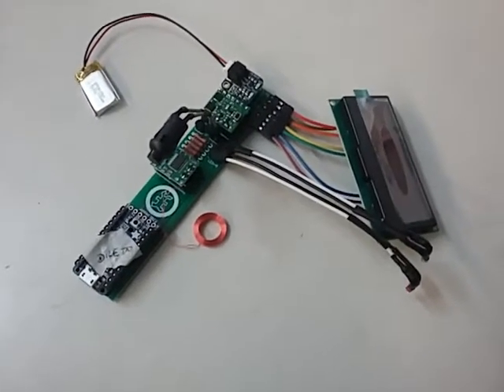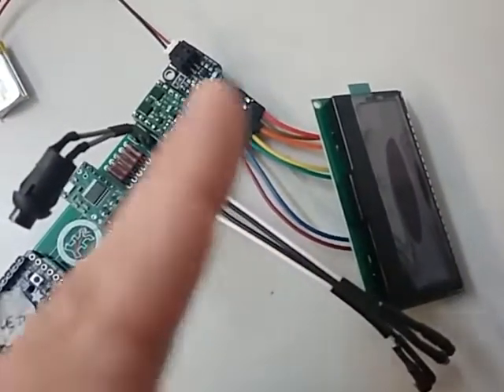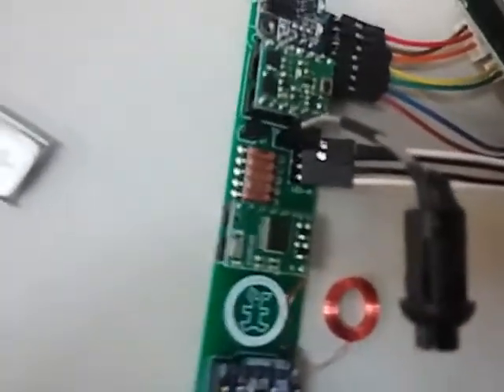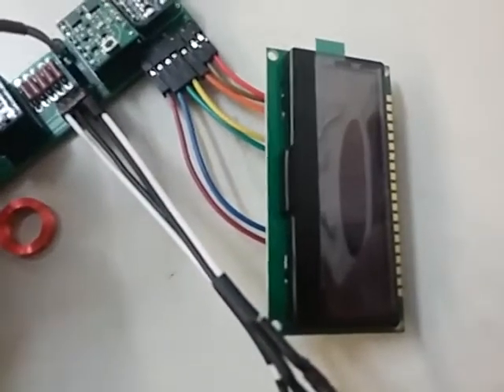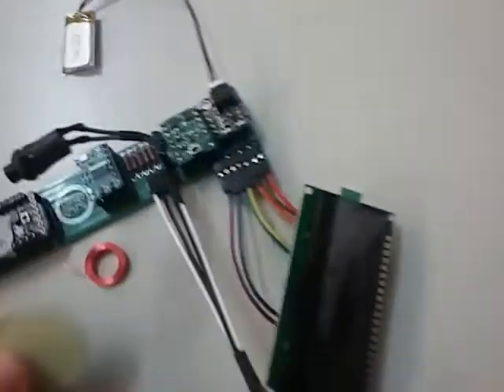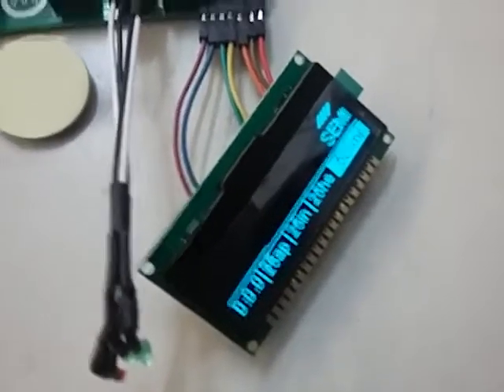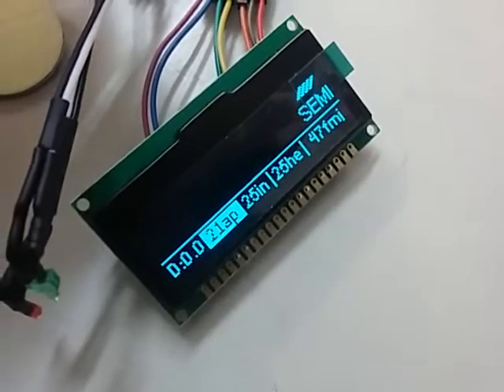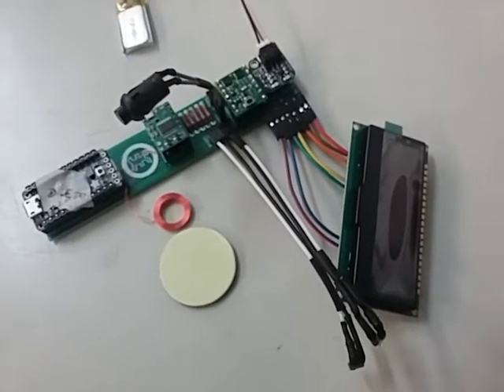Lawgiver Screen Kit Walkthrough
A quick guide to what you get in your kit and how to test it when you receive it